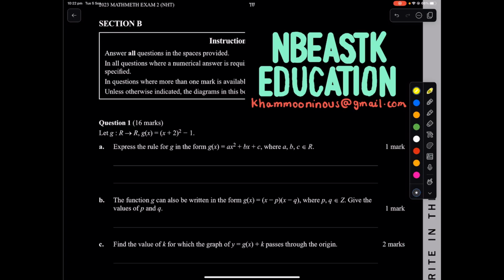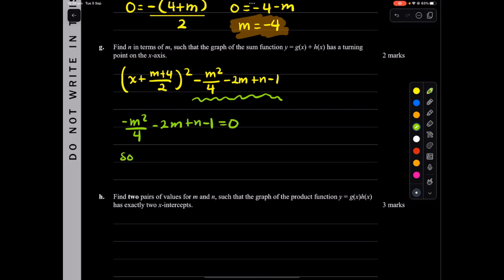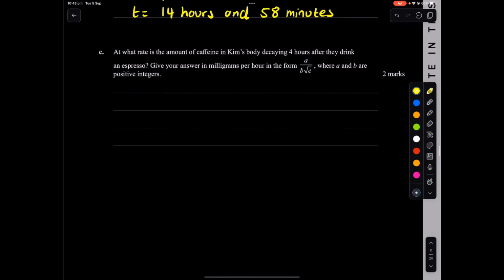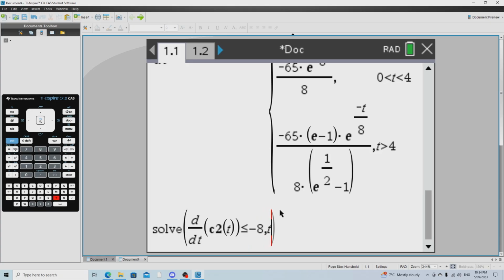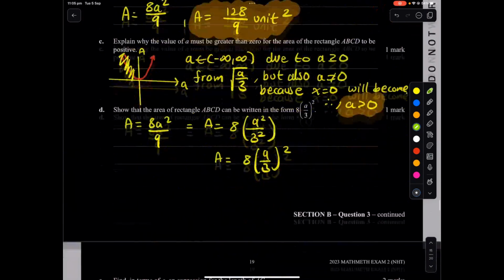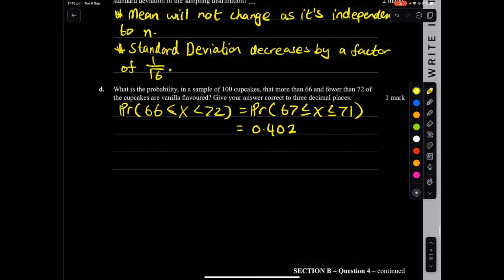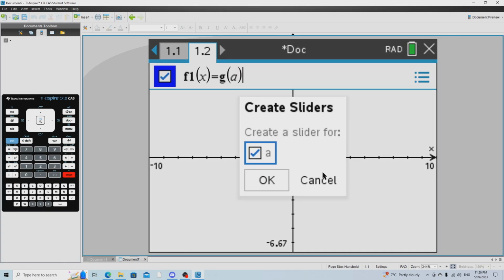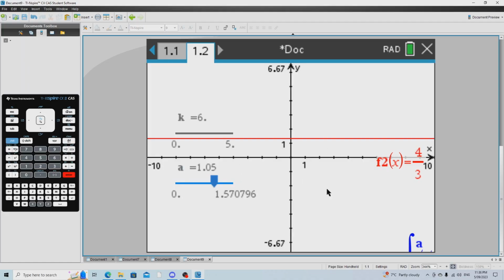2023 VCE NHT Mathematical Methods Exam 2 Extended Response Suggested Solutions